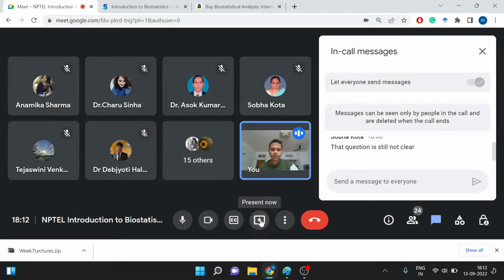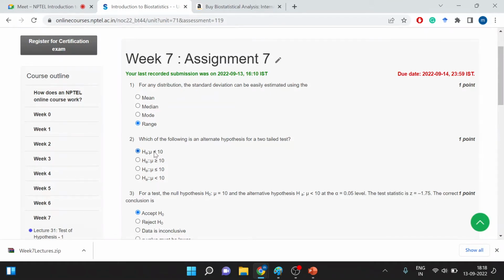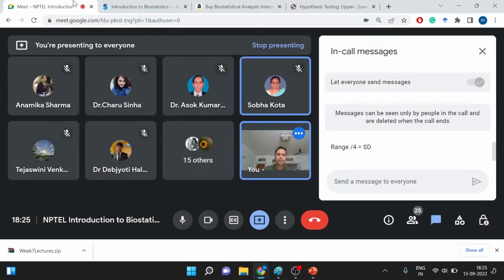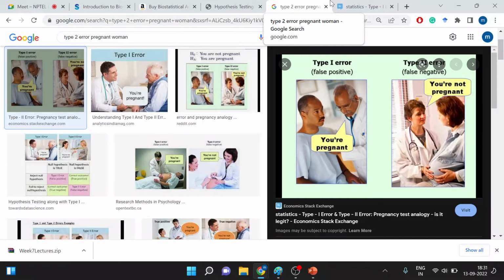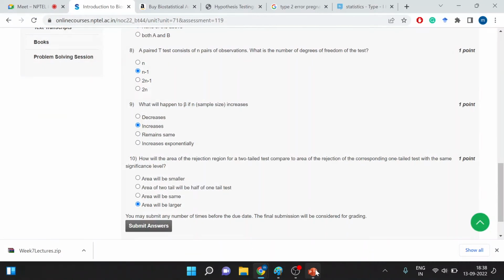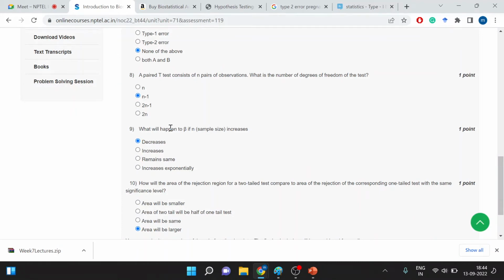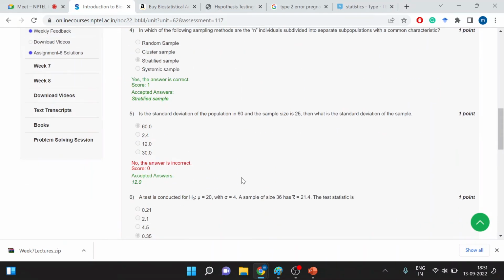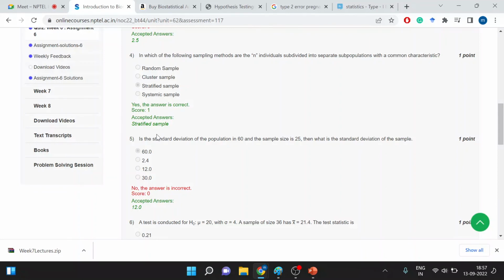Introduction to Biostatistics - Week 7 Assignment solutions